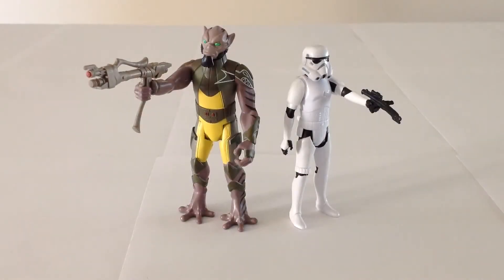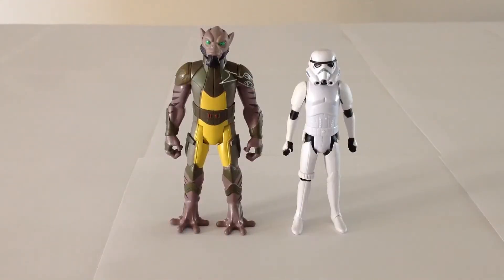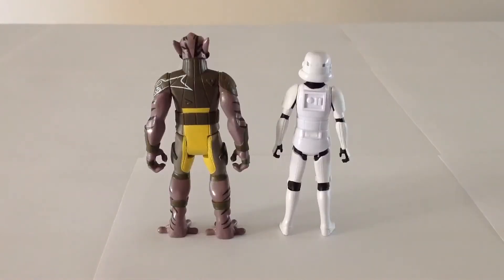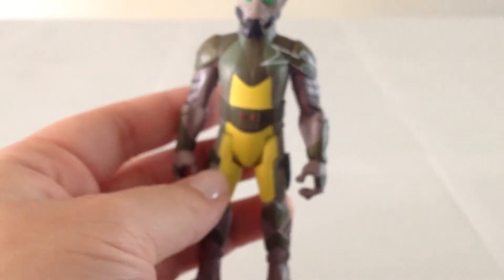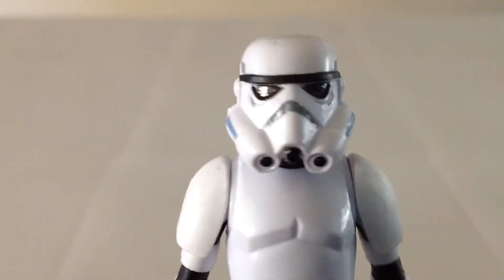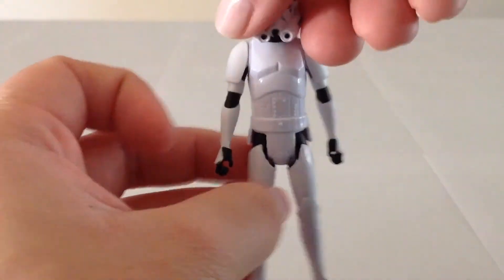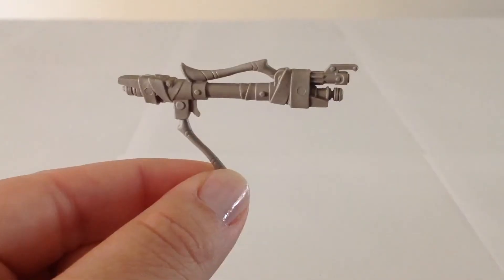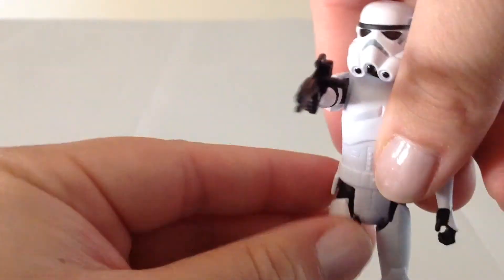Hasbro Star Wars Rebels Mission Series Zeb & Stormtrooper Review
Review of the first ever Zeb figure as well as the Rebels iteration of the Stormtrooper. Both figures come bundled together in a Mission Series two-pack.